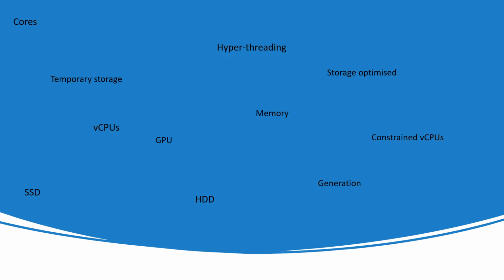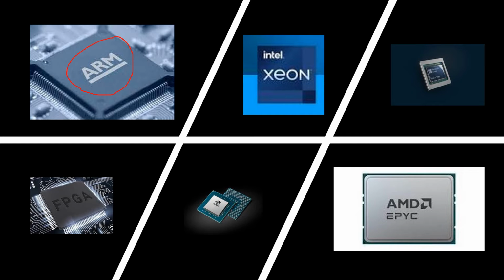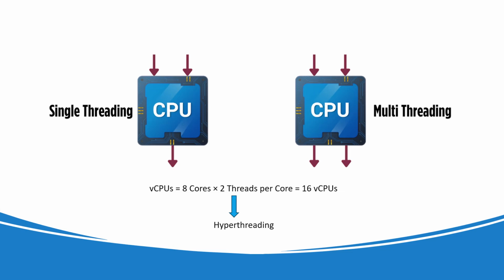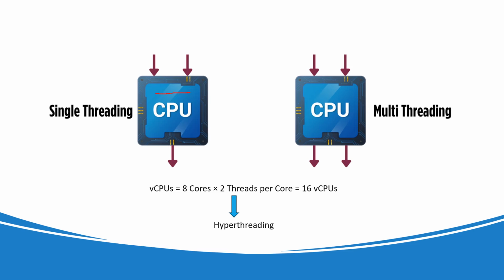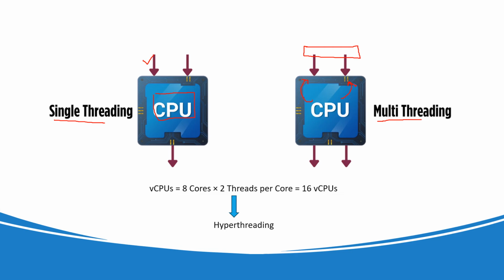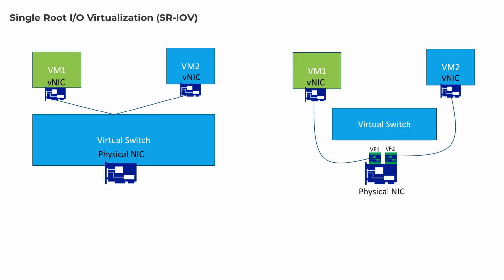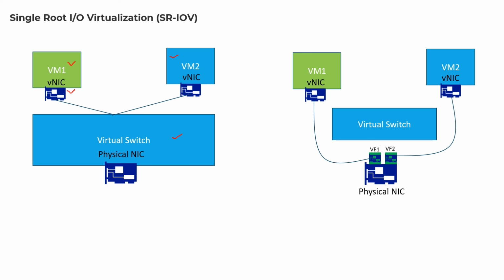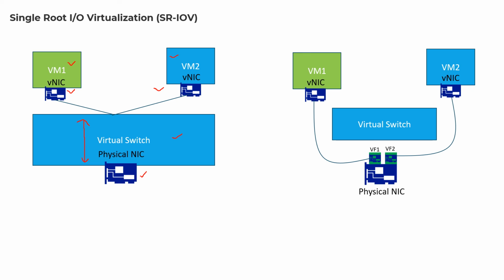Microsoft | Azure | Compute | Introduction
Microsoft Azure Compute introduces powerful cloud-based solutions for running virtual machines, hosting applications, and managing scalable workloads. With Azure Compute, users can easily deploy, manage, and scale virtualized infrastructure, enabling flexible and cost-effective computing resources. Whether for development, testing, or production environments, Azure Compute provides a robust platform with global availability and advanced features for achieving optimal performance and efficiency in the cloud.